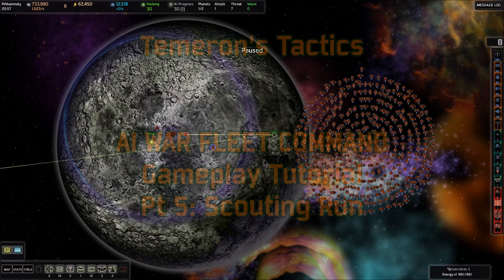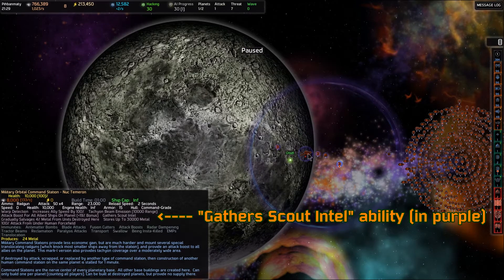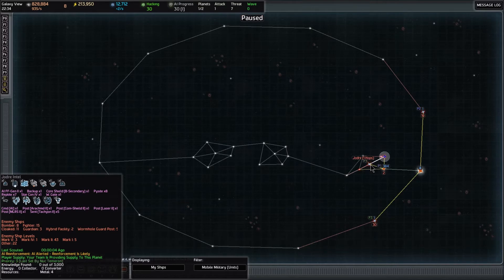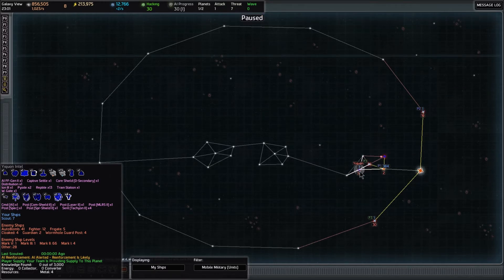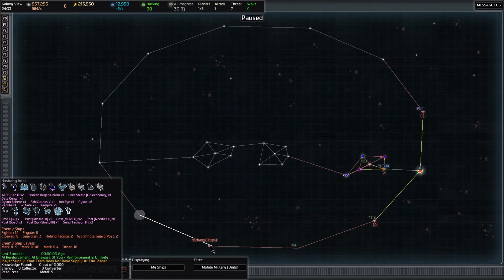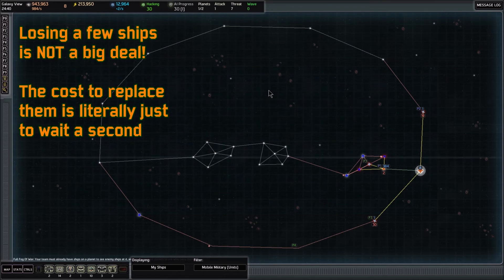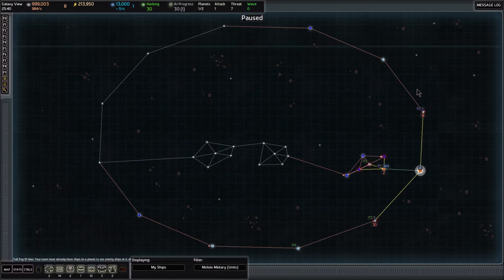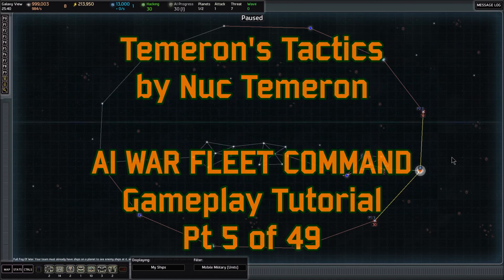AI War: Fleet Command Gameplay Tutorial Pt 05 (Scouting Run)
A full game of AI War from setup screen to victory screen, with live tutorial commentary and on-screen notes.

Topics in this video:
- Scouting
- Using the map
- Analyzing enemy planets
- Prioritizing objectives
- Understanding Hacking Points

Support Arcen Games! Purchase AI War and all 6 expansions
on Steam or at their website.

Please feel free to link to this video to help new AI Warriors,

AI War: Fleet Command is copyright Arcen Games.